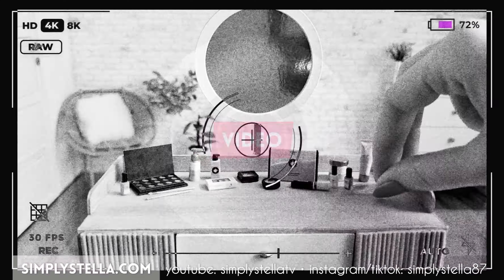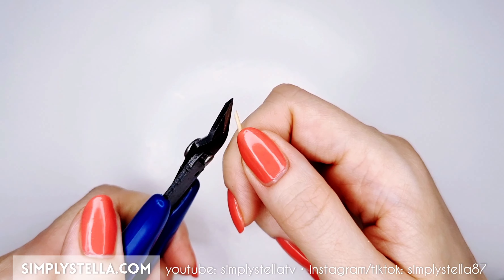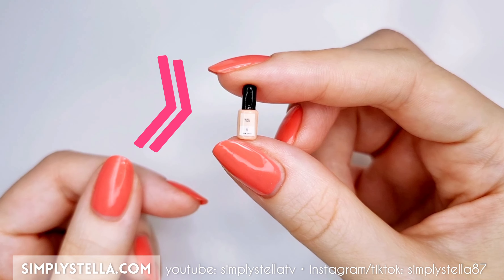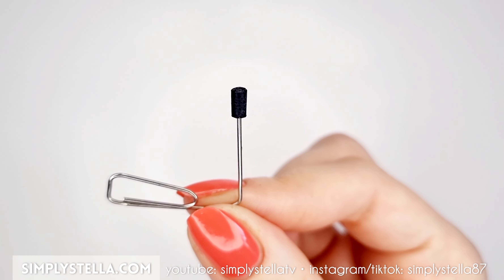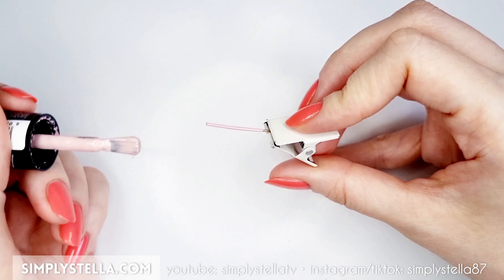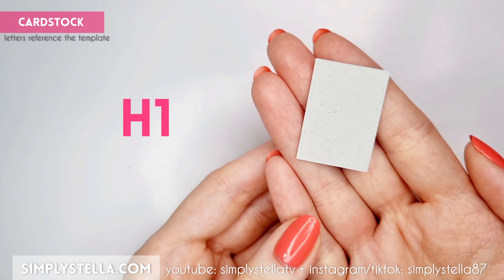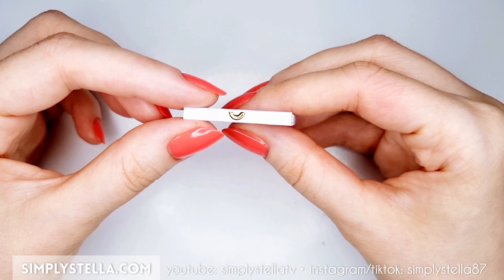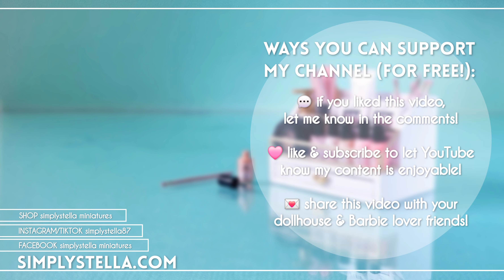Miniature MAKEUP ORGANISER + BRUSHES & NAIL POLISH for DOLLHOUSES! DIY make-up for BARBIE dolls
Learn how to make a set of *miniature make up tools, nail polish and a makeup organiser* for your Barbie dolls using just paper!
*SUPPLIES:*
*Acrylic paints:*
*White Glue:*
*Glue roller:*
*Jumbo marker:*
*Clear nail polish:*
*Canon Selphy:*
*UV Resin:*
*Crimp beads:*
*Golden curling ribbon:*

⚠️ The download link to the *free printable template* is given in the video! Make sure you watch the entire video, so you won't miss it.

*CONTENTS RECAP:*

 • Find out how to make a miniature make-up organiser using cardstock and plastic from old packagings!
• I'll also show you how to easily make some  miniature make up brushes, nail files, and even a nail polish bottle that can be opened and closed!

*SOCIALS:*

*CREDITS:*